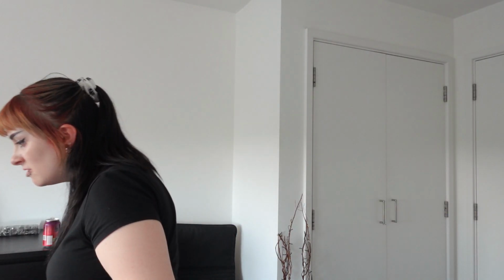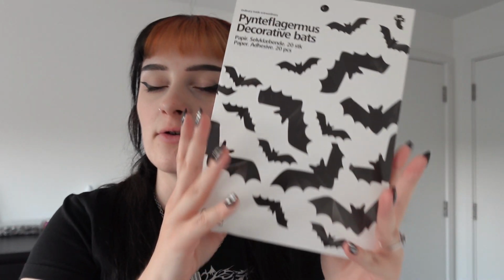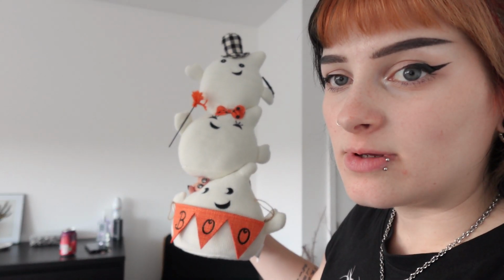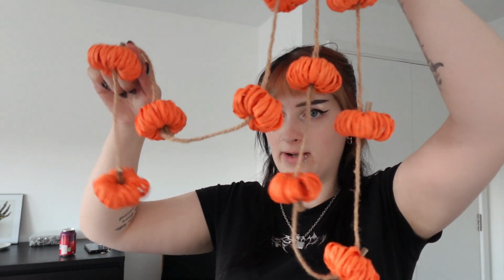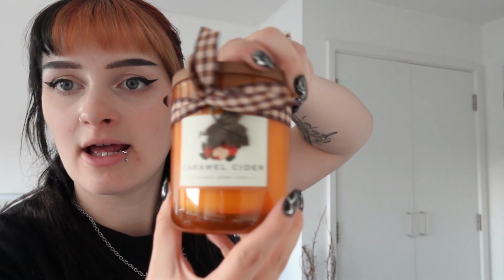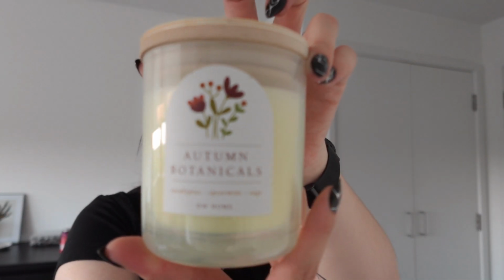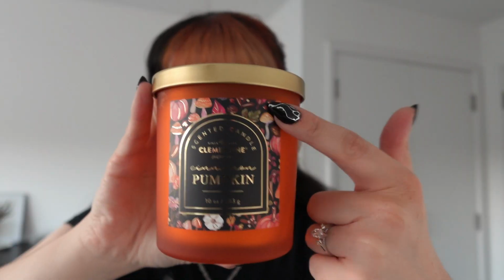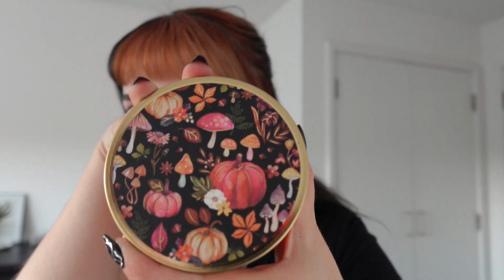DECORATE FOR AUTUMN WITH ME part 1 | cosy fall decor ideas | Autumn 2024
Autumn is my favourite season of the year! There's something about crispy leaves, orange trees and cold mornings that I just LOVE. Autumn for me is the start of my favourite portion of the year - the BER months. These 4 months are just S tier.

This video is just part 1 of my Autumn decorating videos. Halloween decorating should then be out at the end of September/beginning of October.